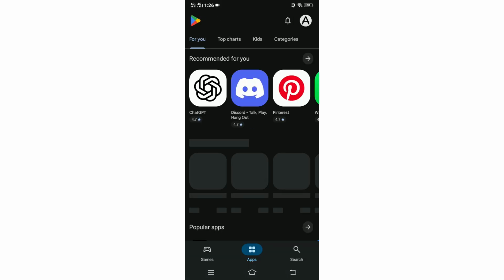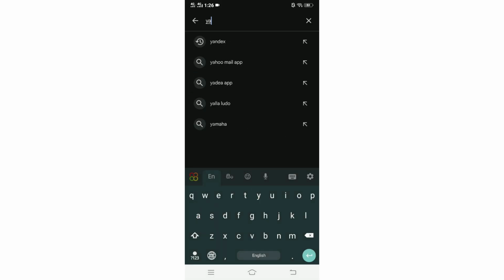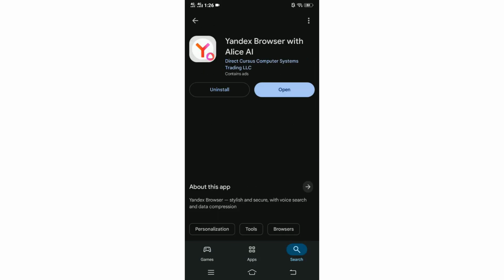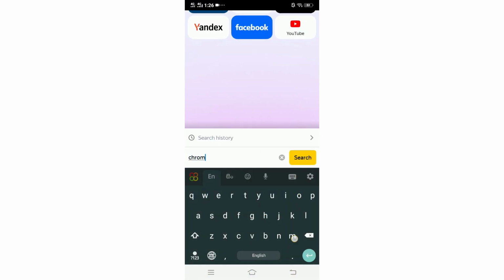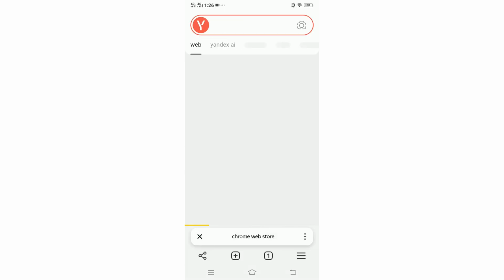How to Install vidIQ Chrome Extension in Mobile (Step-by-Step)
Learn how to install vidIQ Chrome extension in mobile using your Android phone.
I’ll show you a simple and working method to use vidIQ on mobile with the help of Yandex Browser and Chrome Web Store. vidIQ is a powerful tool for YouTube creators that helps you grow your channel, find the best keywords, analyze competitors, and optimize your videos for better ranking. Normally, it’s only available on desktop, but in this tutorial, you’ll learn how to use it on your phone.